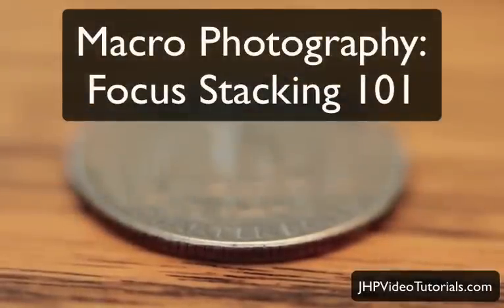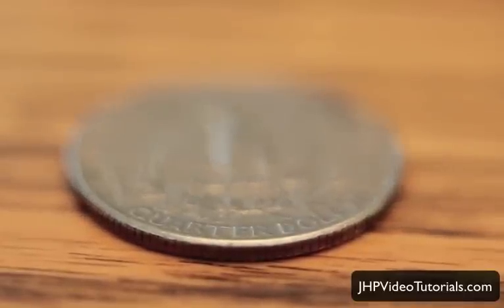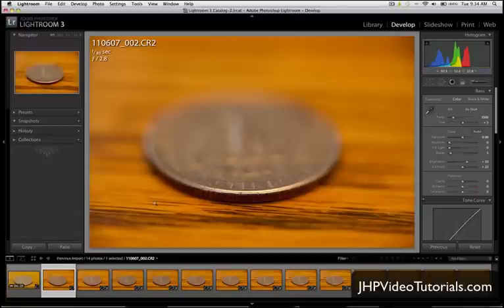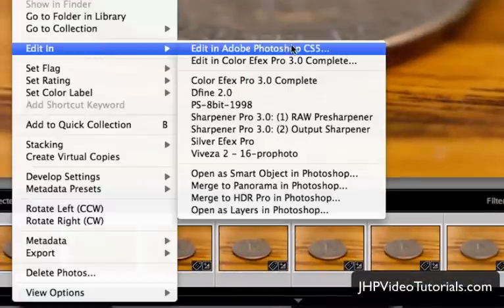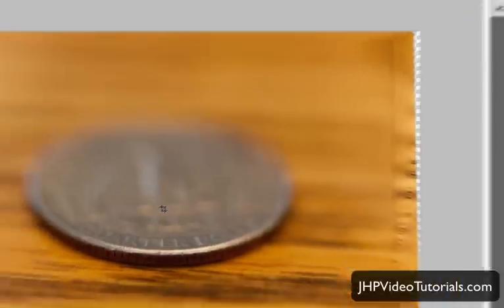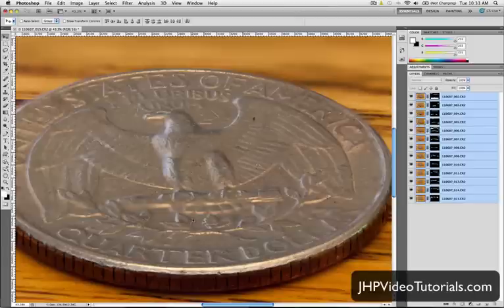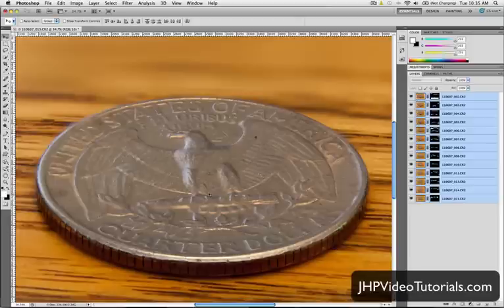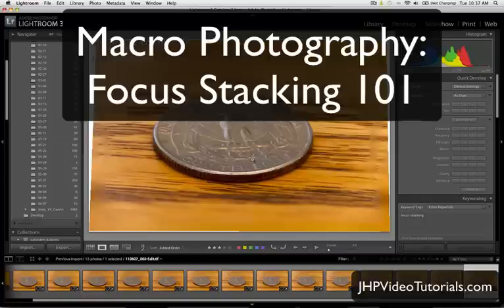Macro Photography: Focus Stacking 101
Please consider checking out my New Forum if your interested in Learning more about Photography!! My Latest Video will show you all about it!

In this video tutorial I will go though the process of focus stacking using Adobe Photoshop Lightroom 3 and Adobe Photoshop CS5 Extended.